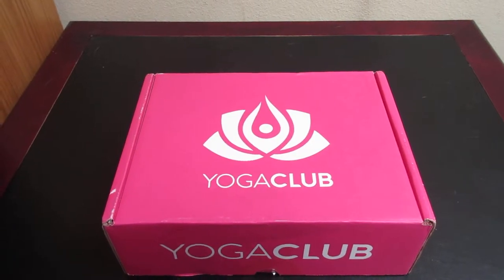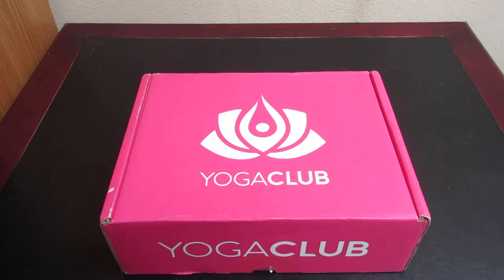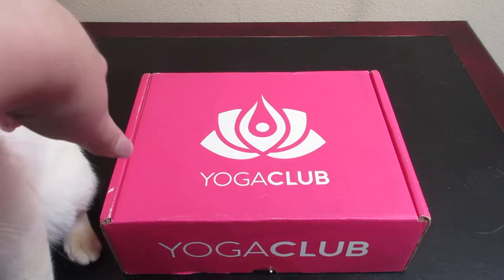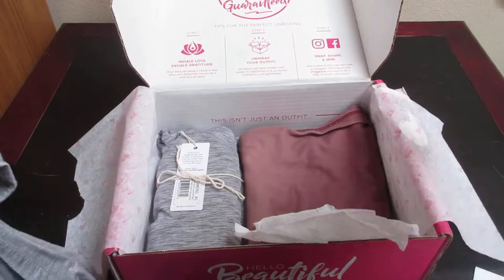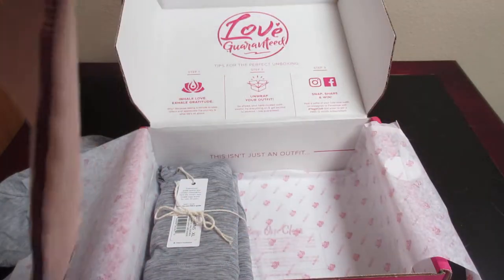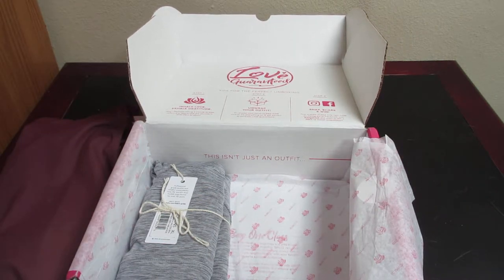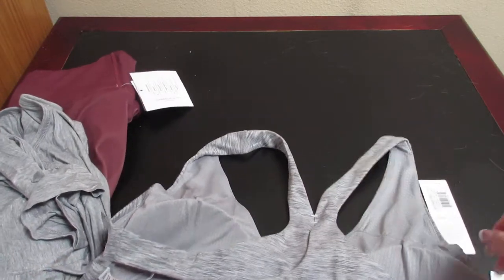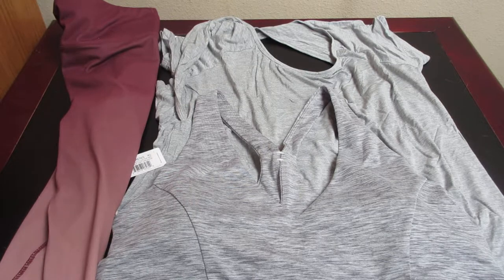Fall Yoga Club Subscription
Hey, Everyone!

Today, we are opening the Fall Yoga Club box. I purchased a year's subscription, which was $299.99, making each box $75. You can purchase this subscription monthly, and the price varies based on your tastes. I have never received this box before, so I am looking forward to seeing what I get.

Update: Each item fits wonderfully. The pants are a see through, so you have to wear nude underwear with them.

I did purchase this box myself.